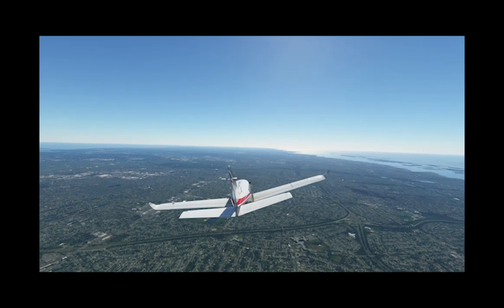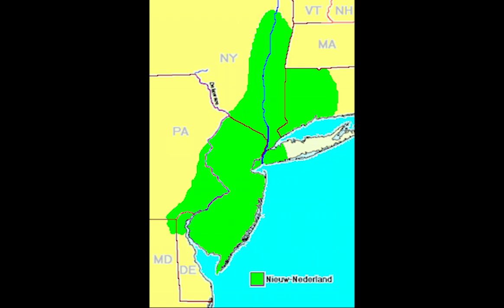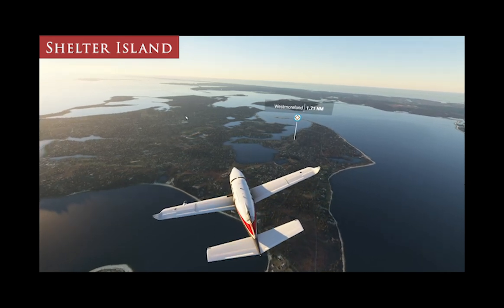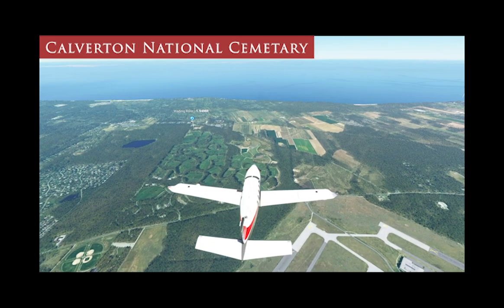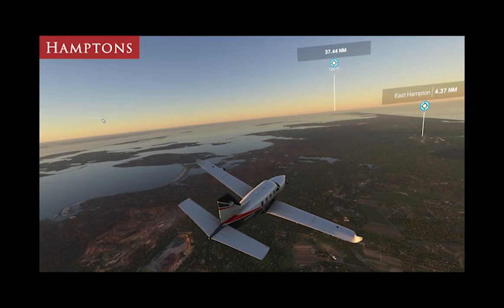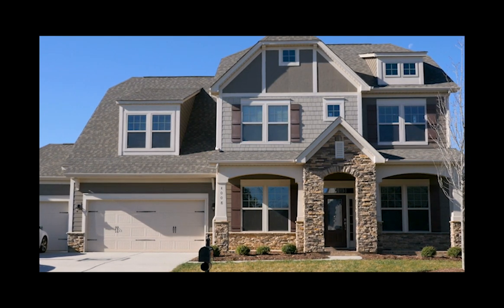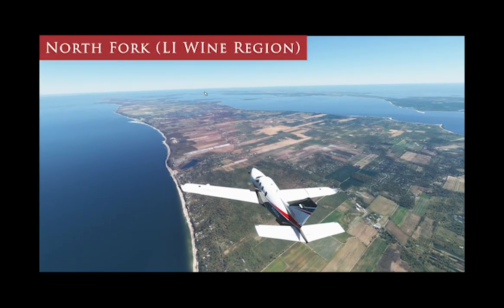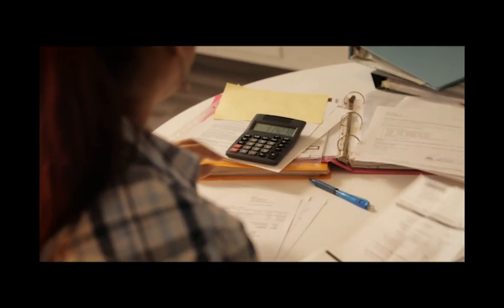History of Long Island, New York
History of Long Island with clips from Microsoft flight simulator showing off different parts of Long Island.

Broken up into multiple parts:
Early Native American History of Long Island
Early Colonial History
British Colonial History
Early American History
18th Century Wars
Gilded Age
Transportation Revolution of the early 20th century
Suburbanization
Post War Economy
21st Century History

Attribution for maps used in this video:
Native American Tribes of Long Island - No machine-readable author provided.

Tribal Territories of Southern New England

Attributions for images used in video
Coe Hall Historic House

Montauk Lighthouse
Timmy1189, Public domain, via Wikimedia Commons

Other images and maps used were in the public domain.